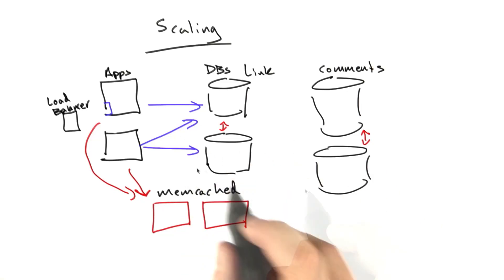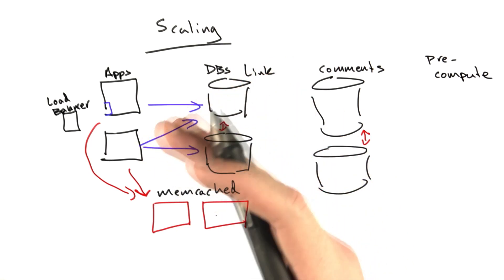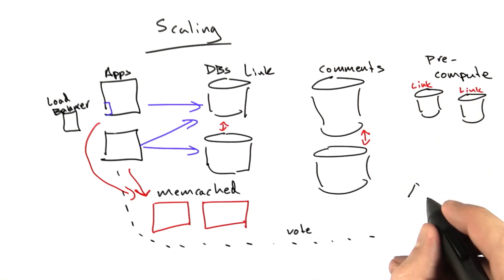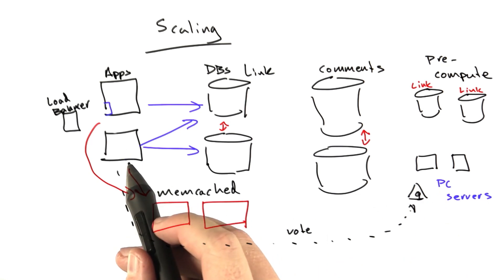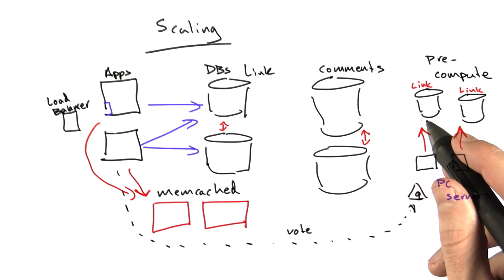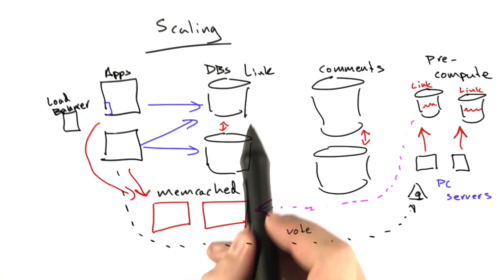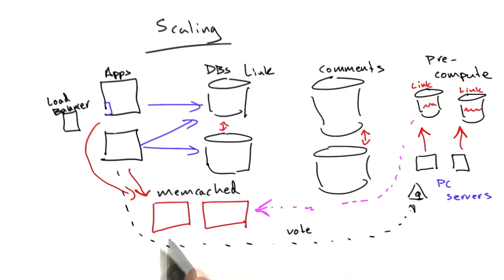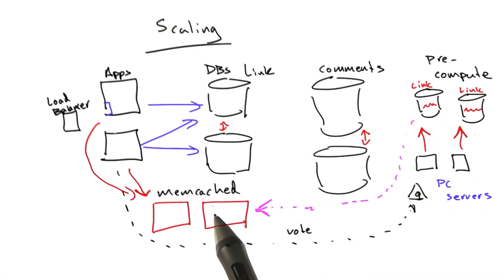Precomputed Caching - Web Development